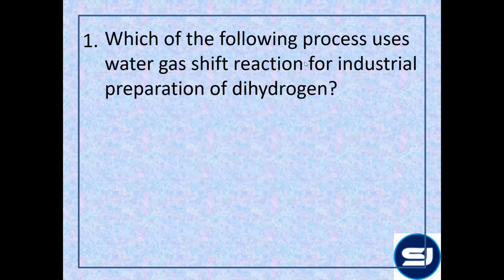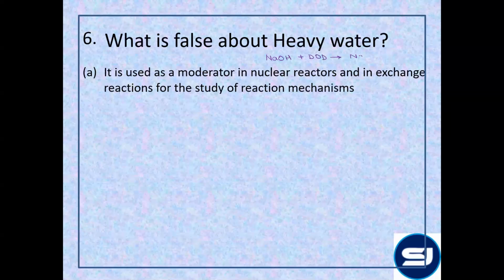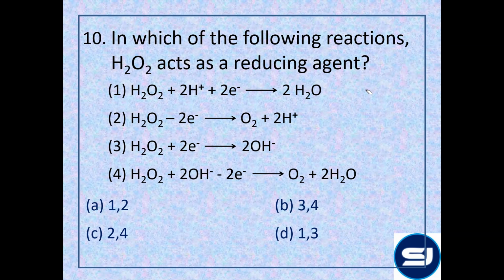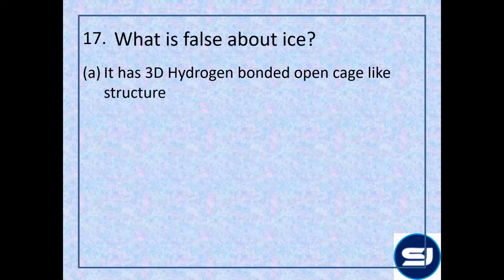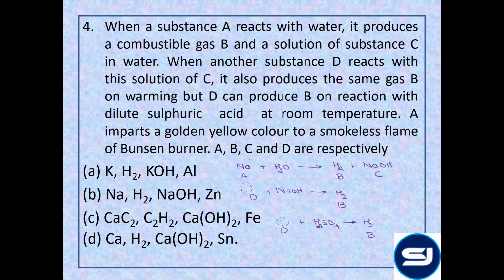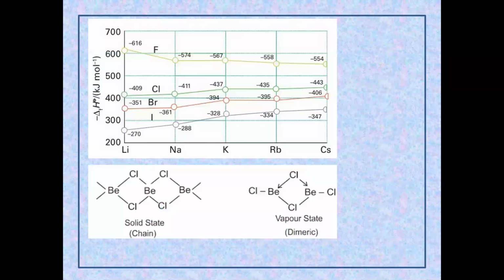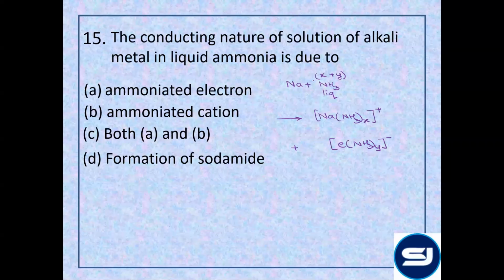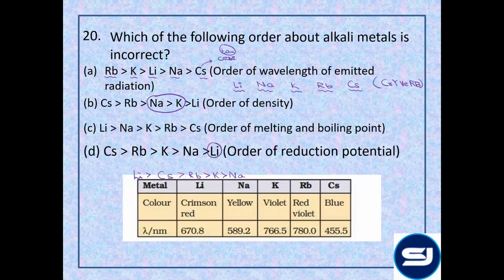NEET REVISION OF HYDROGEN + S BLOCK ELEMENTS | INORGANIC CHEMISTRY REVISION SERIES